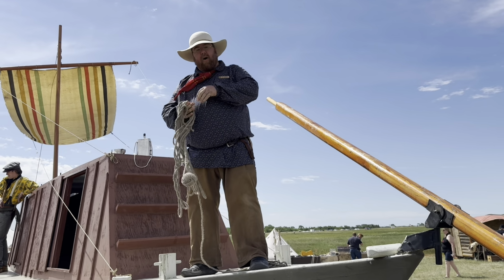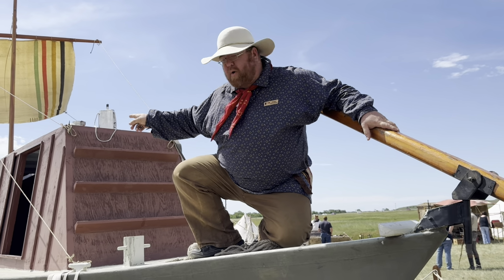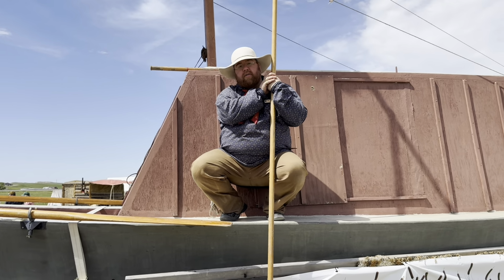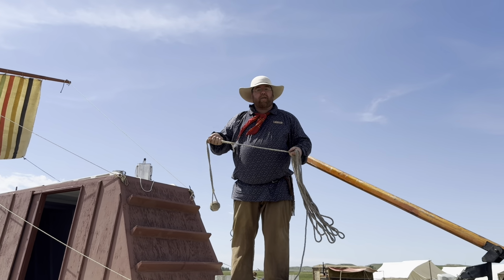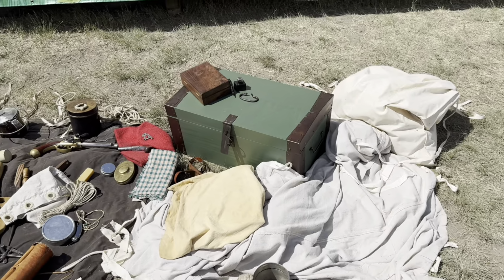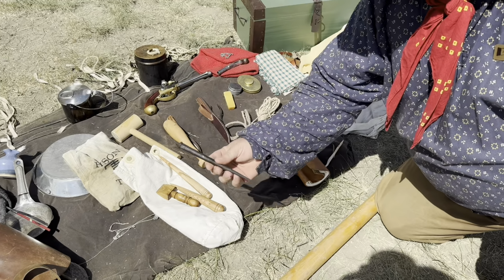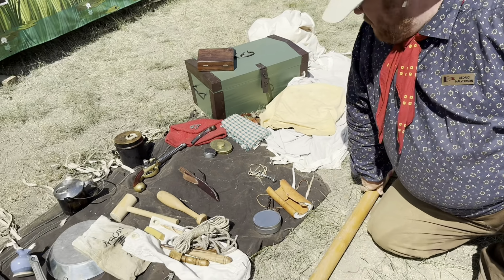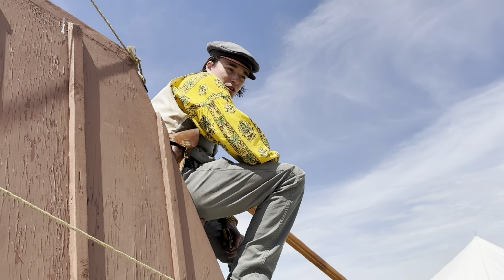The Gen. William Ashley: Cedric And Sawyer Give Us A Glimpse Into Missouri River Keelboat Life!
A brief look at the how, why, when and what of a fur trade era keelboat!